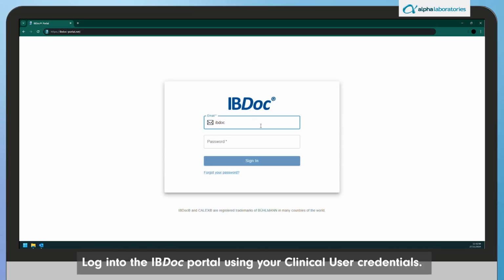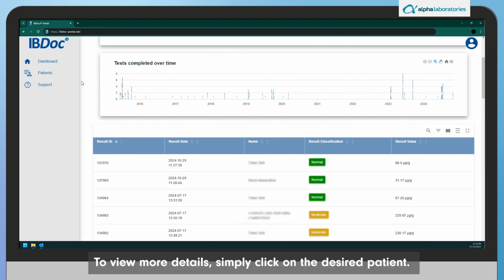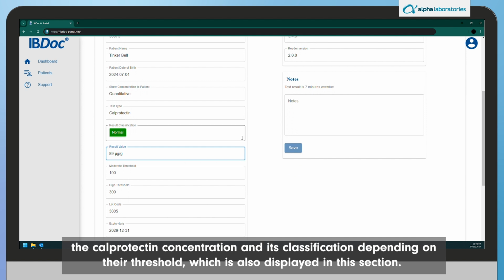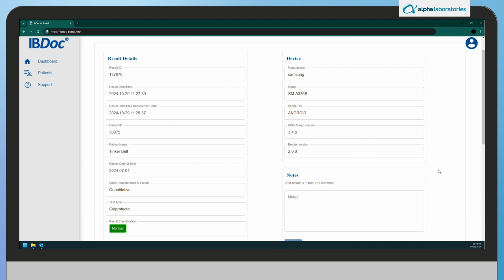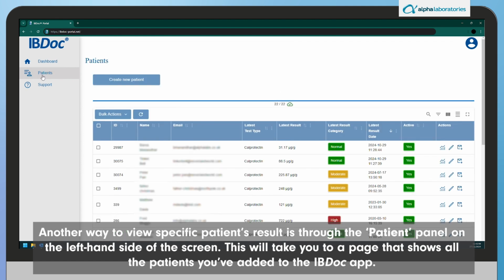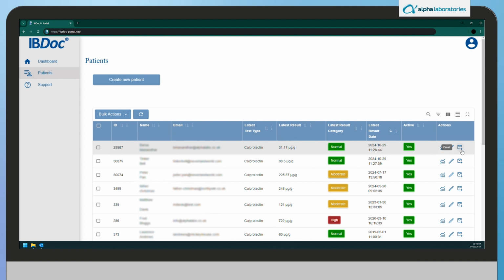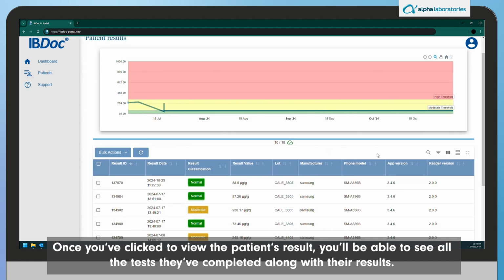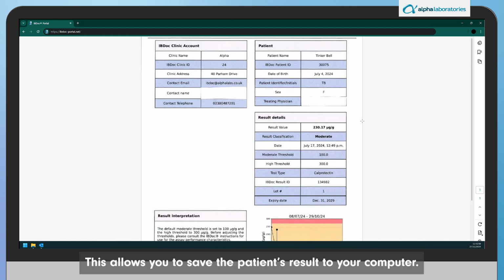IBDoc® Portal Instructions - Viewing a Patient's Results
The IBDoc® portal gives you access to your patient's faecal calprotectin data. This tutorial shows how to view these results.